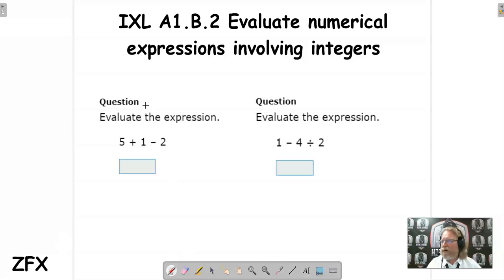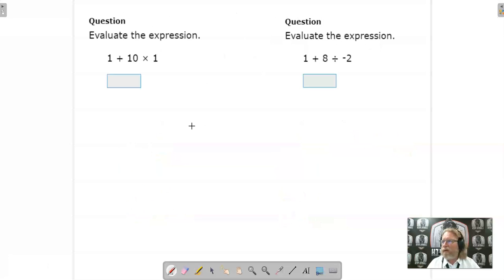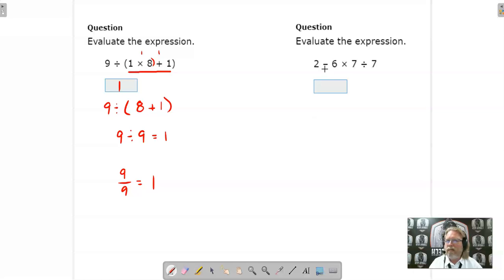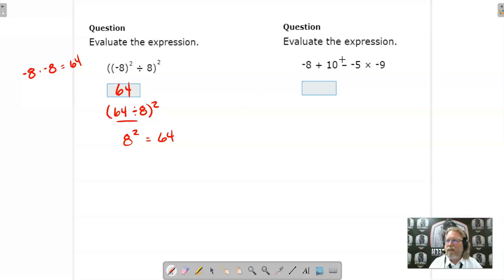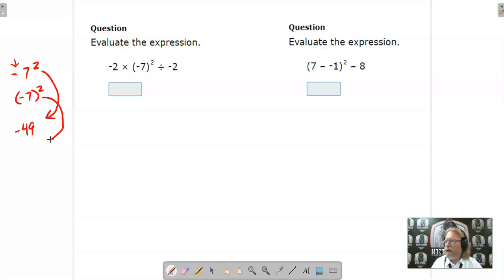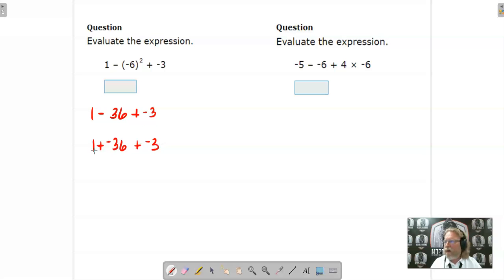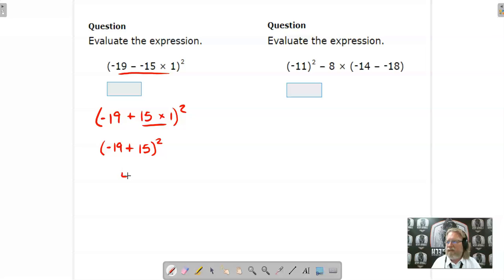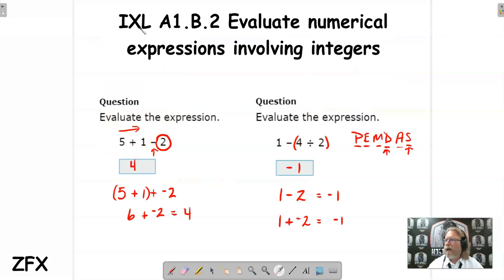IXL A1.B.2 (ZFX) Evaluate numerical expressions involving integers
This video is for IXL A1.B.2 - Evaluate numerical expressions involving integers. The three-character code for this activity is ZFX.